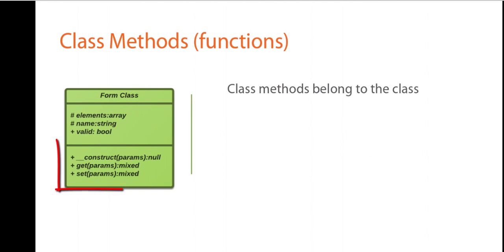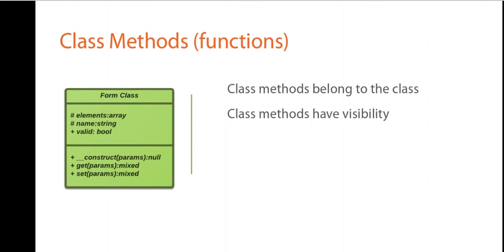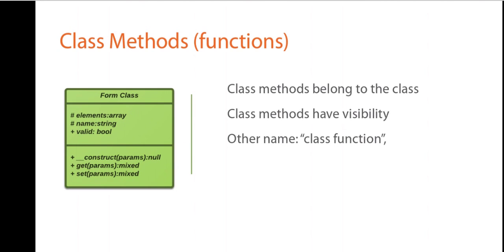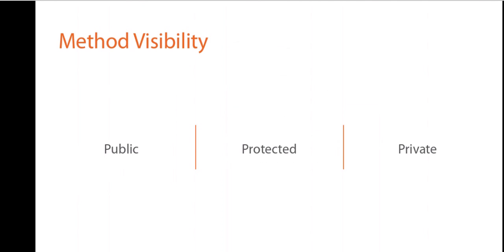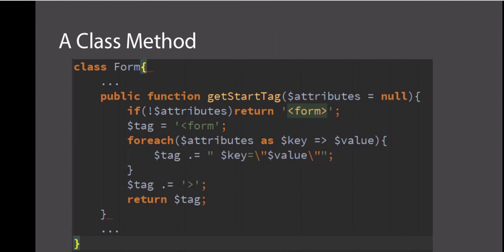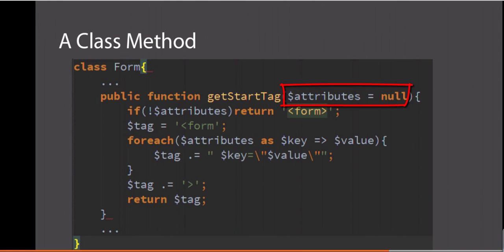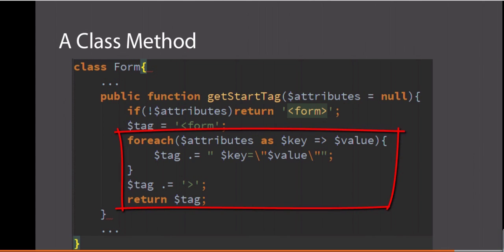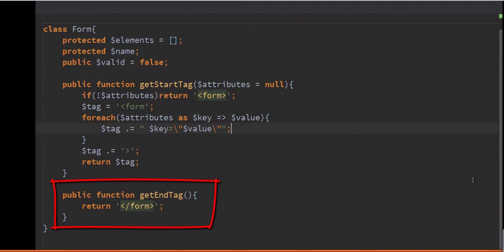4 PHP Class Methods : PHP Object oriented programming